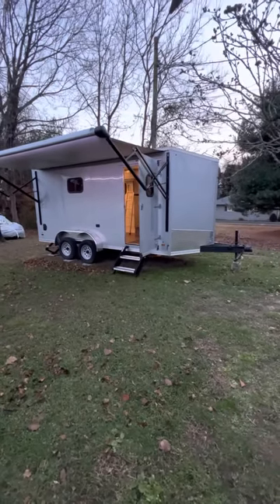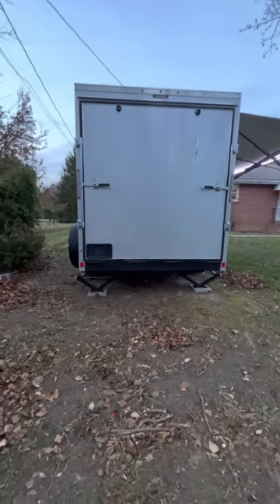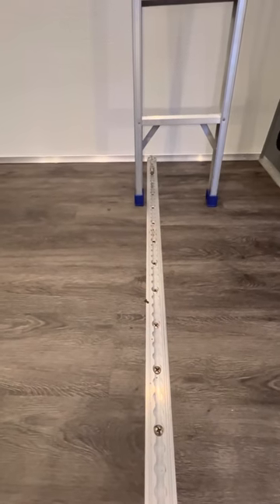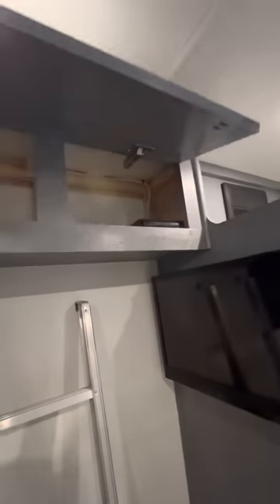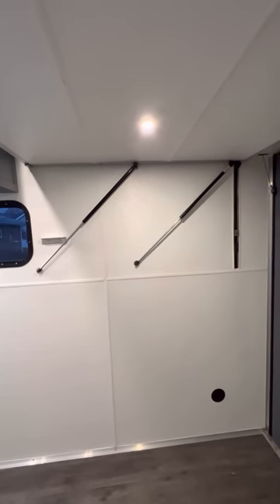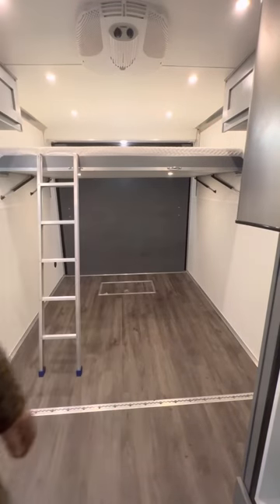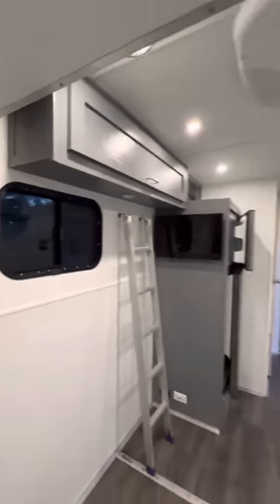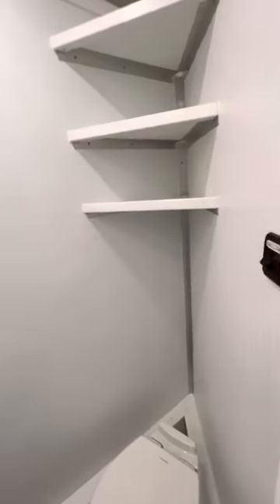My 7x16 cargo trailer to camper conversion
This is a walk around of a nearly two year long project I did. Converting a 7x16 enclosed trailer to a camper/ toy hauler